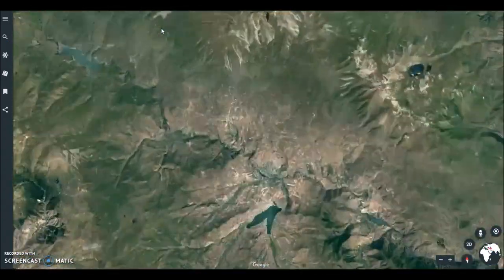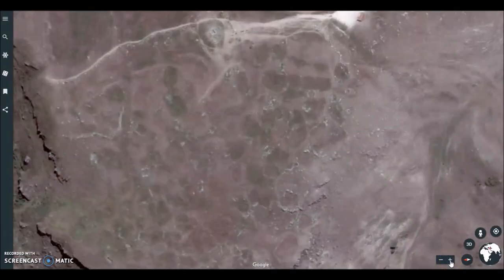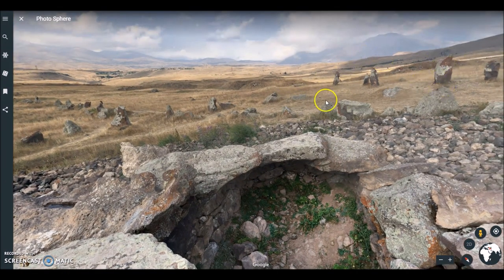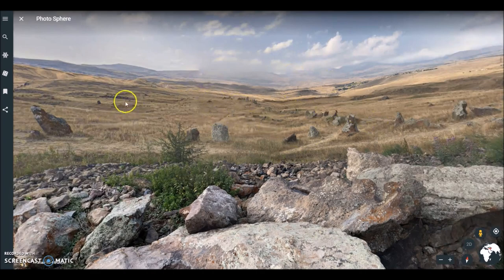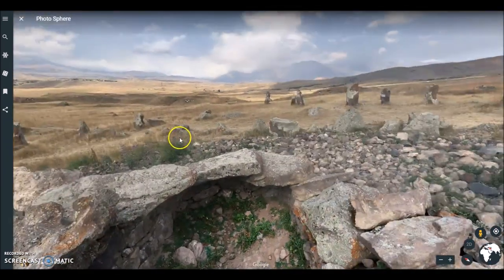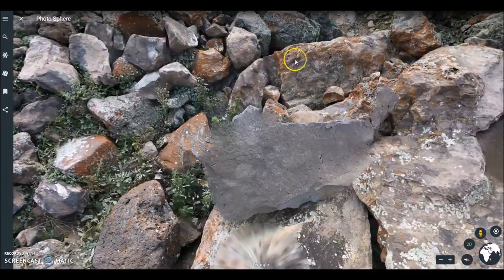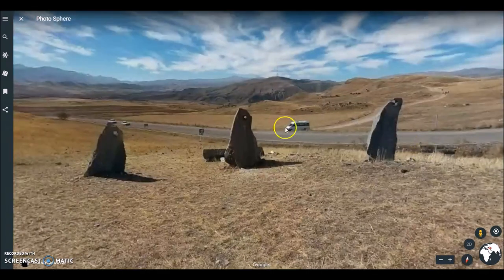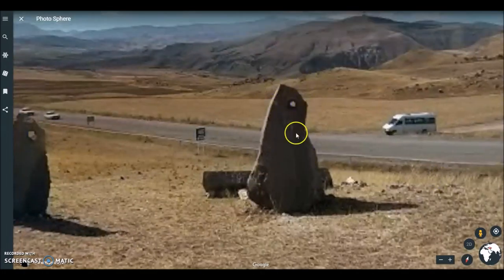Very(?) Ancient Carahunge, “Armenian Stonehenge”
By request. Carahunge.  A great look and my thoughts on one of the oldest and  most beautiful ancient sites in the world. And a little Graham Hancock. Carahunge is also known as Zorats Karer and is also spelled Qarahunj and Karahunj.

Armenian historian Stepanos Orbelian in his book 'History of Syunic' (I-XII centuries) mentioned that in Tsluk (Yevalakh) region of Armenia, near town Syunic or Sisian was a village Carunge,[5] which means in Armenian Stone Treasure or Foundational Stones.

The name Carahunge is interpreted as deriving from two Armenian words: car (or kar) (Armenian: քար), meaning stone, and hunge or hoonch (Armenian: հունչ), meaning sound. Thus the name Carahunge means Speaking Stones.

This interpretation is related to the fact that the stones make whistling sounds on a windy day, presumably because of multiple reach-through holes bored under different angles into the stones in prehistoric times.